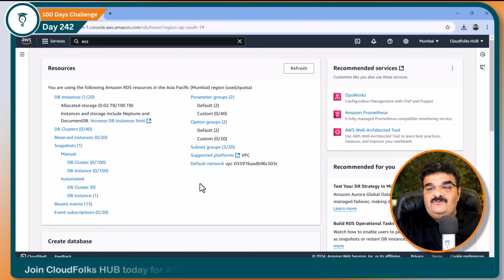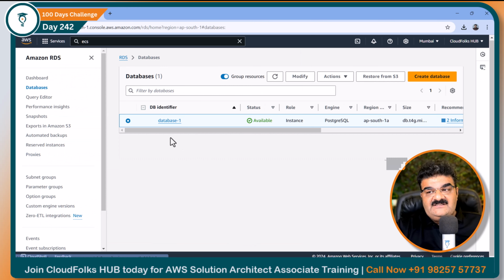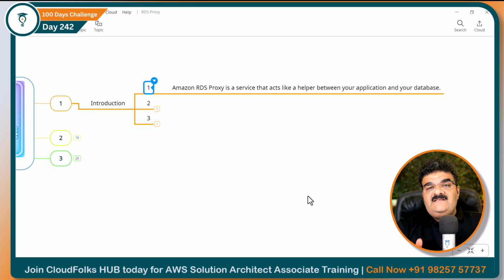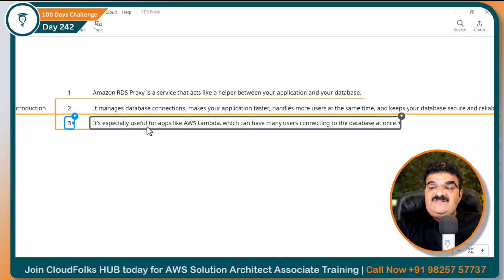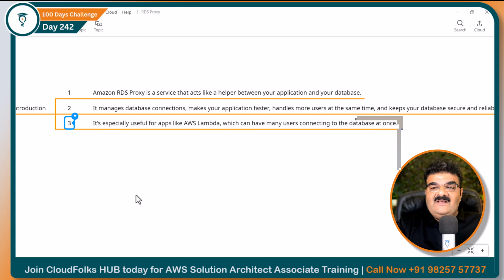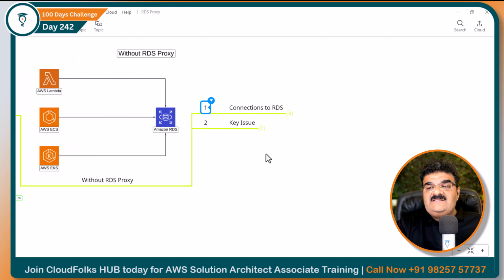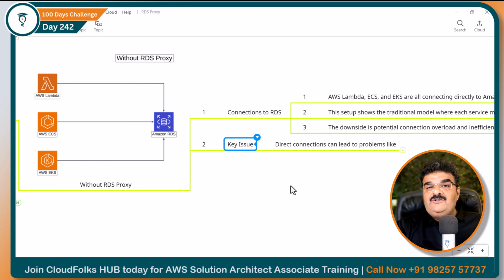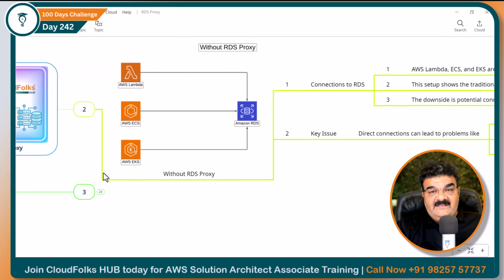Day 242 AWS RDS || RDS Proxy || AWS Tutorial || Bhavesh Atara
In this video, we explore Amazon RDS Proxy, a fully managed database proxy service designed to improve the scalability, availability, and security of your RDS databases. Learn how RDS Proxy reduces connection overhead, enables seamless failovers, and protects your database credentials using AWS Secrets Manager. This tutorial covers everything you need to know to get started with RDS Proxy.